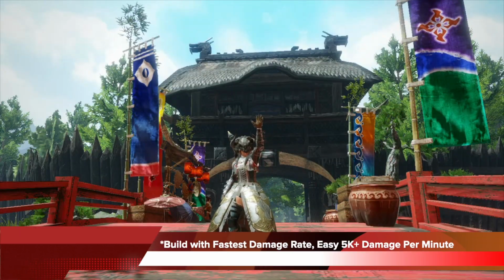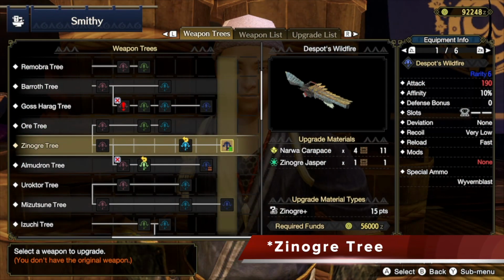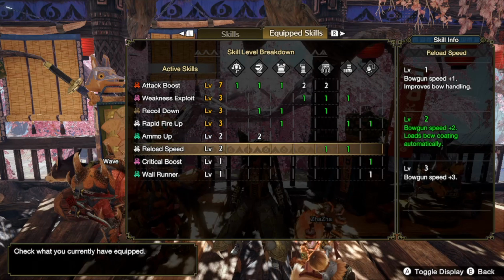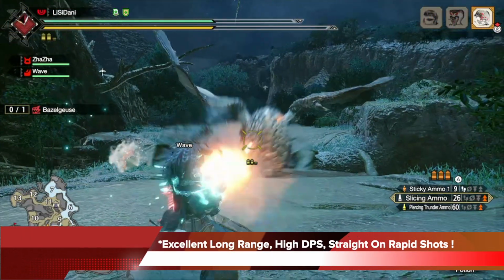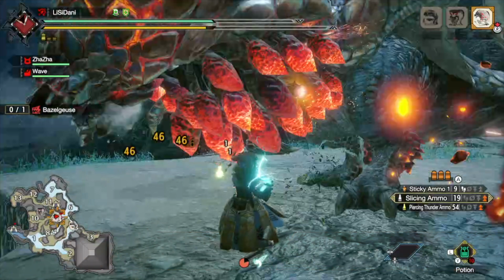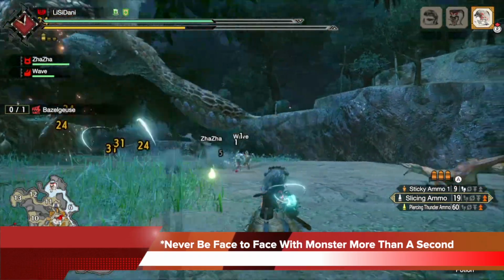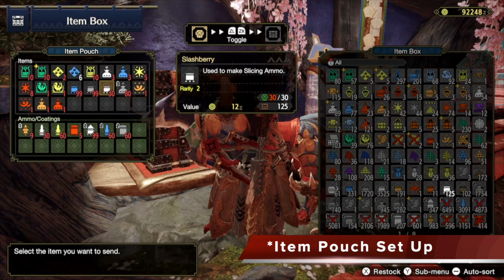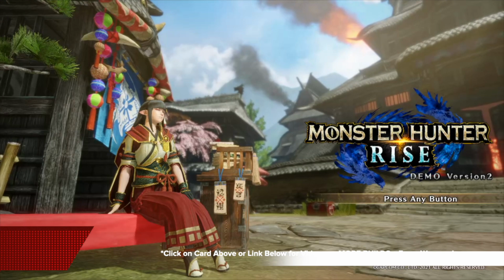Monster Hunter Rise BROKEN Light Bowgun Build: Cheese Slicing Ammo MHR. Best Light Bowgun in RISE !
Broken Light Bowgun Monster Hunter Rise. MHR Light Bowgun Build